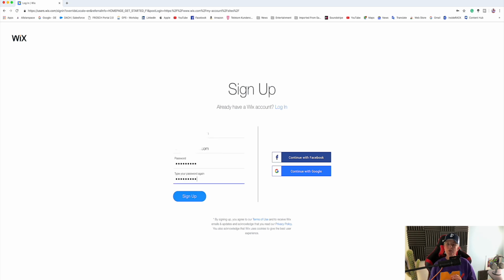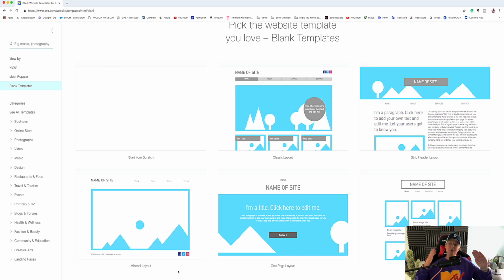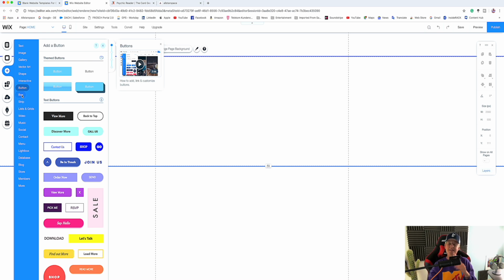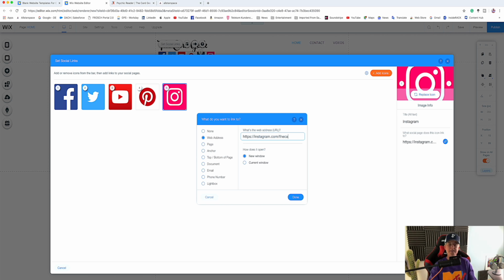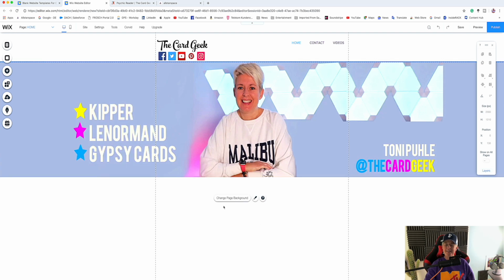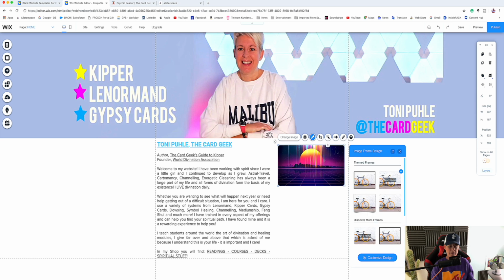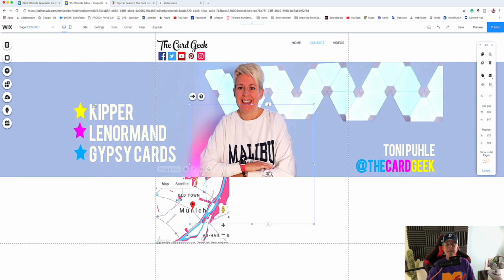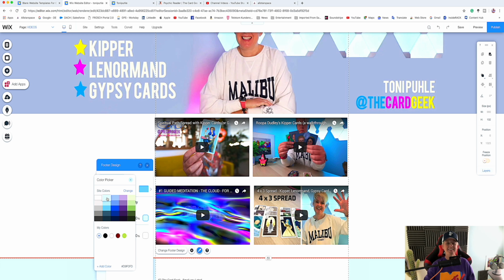How to create a Stunning Wix Website (Tutorial 2019) - Simple Steps!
🖥Wix.com is a great website builder for beginners, you can build a stunning site in a matter of minutes. Follow my steps and you will be fluent with the wix platform in no time! Easy Peasy steps to make a difference.

⚡️Skip to the section you need! ⚡️

Next Steps Videos to follow:

Step 2 Mobile Optimisation
Step 3 Create a Stunning Blog
Step 4 Create a Lightbox